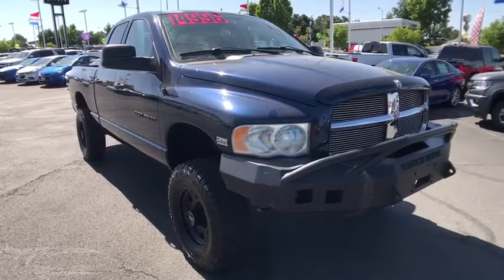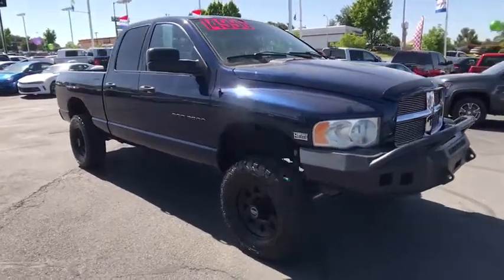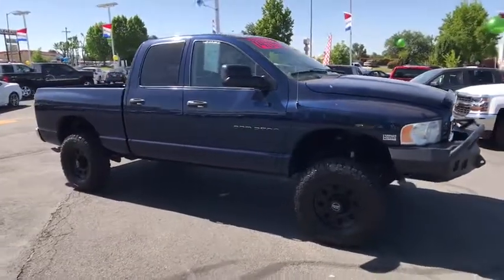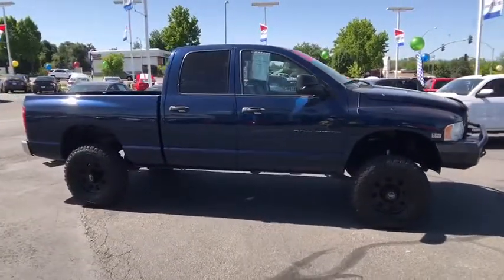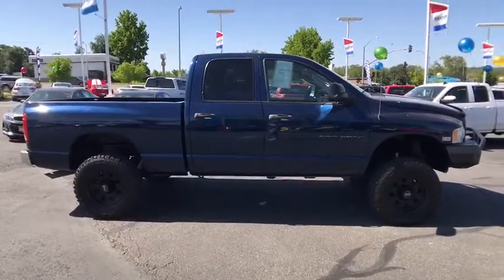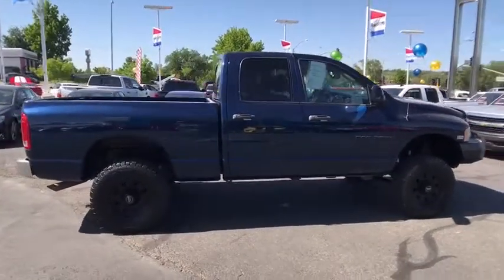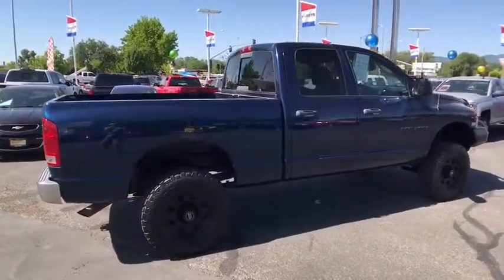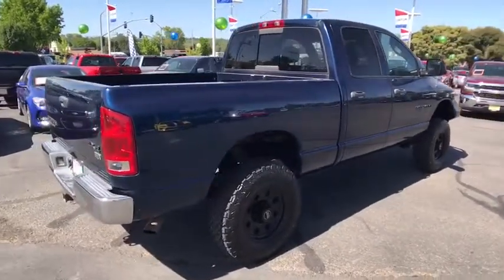2003 DODGE RAM 2500 Redding, Eureka, Red Bluff, Chico, Sacramento, CA 3G756241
2003 DODGE RAM 2500

SLT trim. Motor Trend Truck of the Year, Chrome Wheels, Hitch, CD Player, 4x4,5-SPEED AUTOMATIC TRANSMISSION W/OD, ANTI-SPIN REAR AXLE, 4.10 AXLE RATIO, TRAILER TOW GROUP, 5.7L (350) SMPI V8 HEMI MAGNUM ENGI... CLICK NOW!br /br /KEY FEATURES INCLUDEbr /4x4, CD Player, Chrome Wheels Heated Mirrors, 4-Wheel ABS, 4-Wheel Disc Brakes, Trip Computer. br /br /OPTION PACKAGESbr /5-SPEED AUTOMATIC TRANSMISSION W/OD, TRAILER TOW GROUP Class IV trailer hitch receiver, 7 pin wiring harness *w/auto trans auxiliary trans oil cooler* *w/5.7L V8 Hemi engine or 8.0L V10 Magnum engine 750-amp battery*, ANTI-SPIN REAR AXLE, 4.10 AXLE RATIO, 5.7L (350) SMPI V8 HEMI MAGNUM ENGINE electronically controlled throttle (STD). br /br /EXPERTS ARE SAYINGbr /Motor Trend Truck of the Year. The heavy-duty Ram offers serious diesel power, stout suspensions and a well-built, functional interior -- all of which make it an impressive package for hard-core truck users. -Edmunds.com. br /br /OUR OFFERINGSbr /Are you browsing other Mt. Shasta or Red Bluff Chevrolet dealerships? Don't buy until you visit Lithia Chevrolet of Redding. Our inventory includes the popular Chevy Cruze, the versatile Chevy Suburban and the powerful Chevy Silverado pickup truck. Browse our entire inventory of cars, trucks and SUVs. Please confirm the accuracy of the included equipment by calling us prior to purchase. br / Some of our Pre-Owned vehicles may be subject to unrepaired safety recalls. Check for a vehicle's unrepaired recalls by VIN at